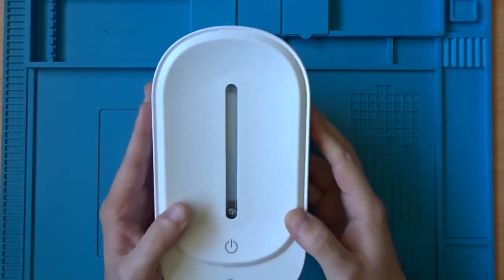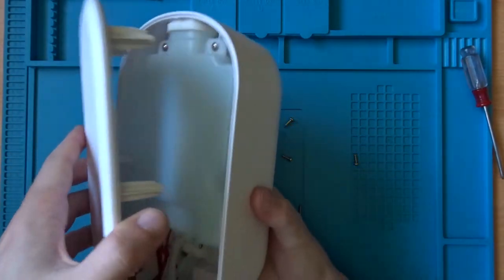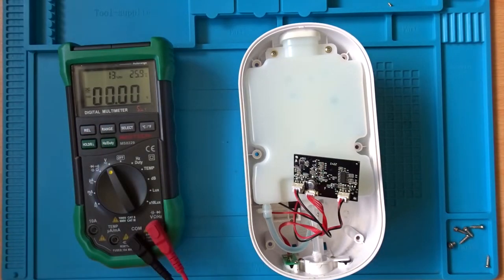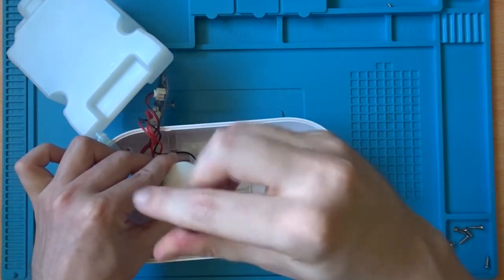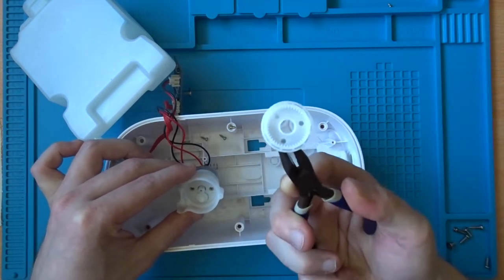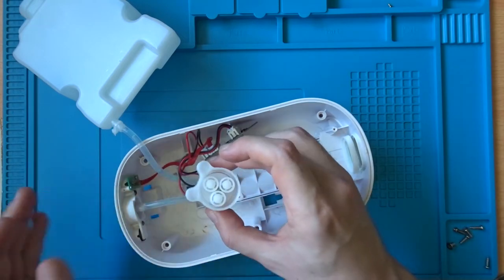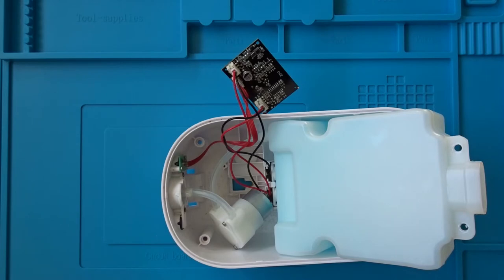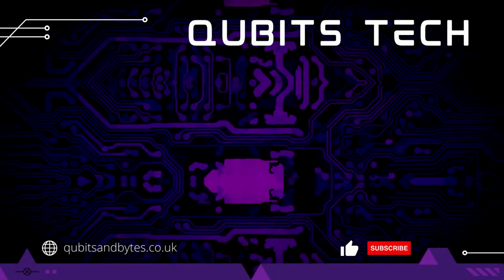Automatic Soap Dispenser | Can I Fix It? | Qubits Tech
In this video, I have a faulty touch-free soap dispenser.

See if I can figure out what's wrong, and try to fix it.